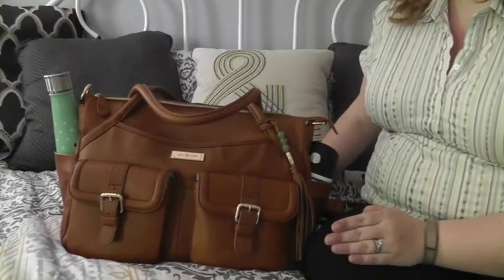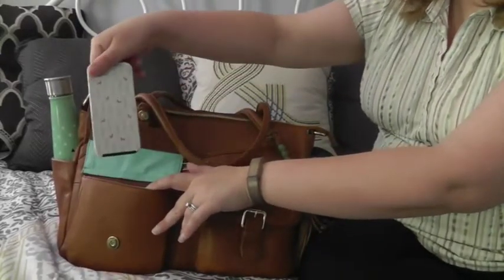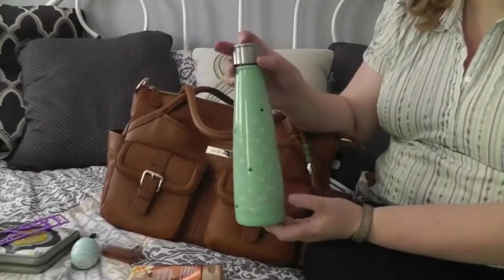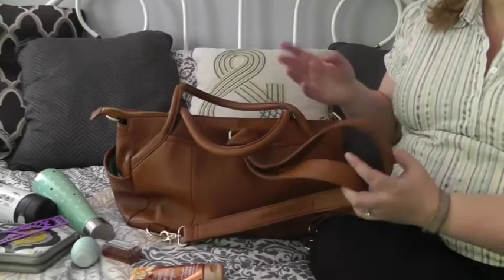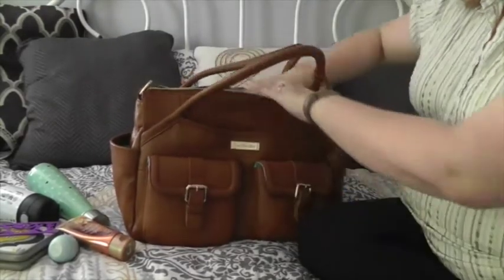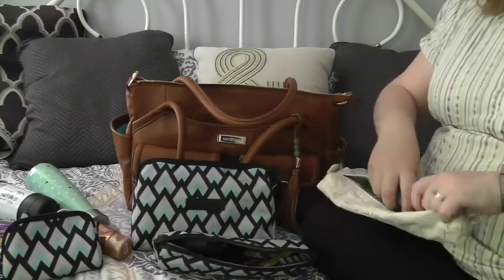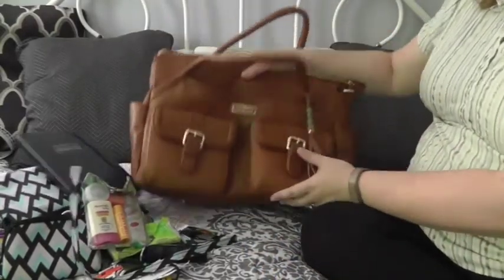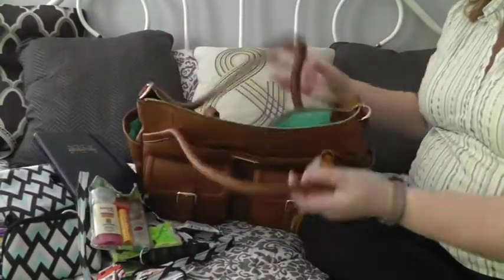What's in My Bag: Lily Jade Elizabeth 2.0 in Camel and Jade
A review of my new Lily Jade Elizabeth diaper bag, packed for a vacation with my 3 and 6 year olds.

JuJuBe Black Diamond Be Set
Sea Pinks
Ouch Pouch